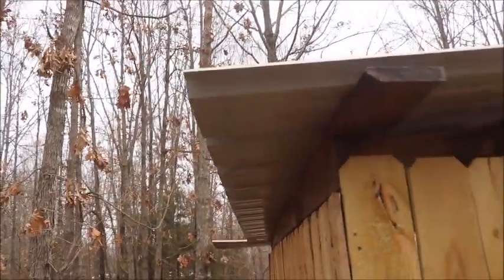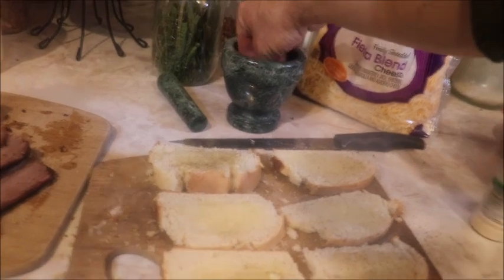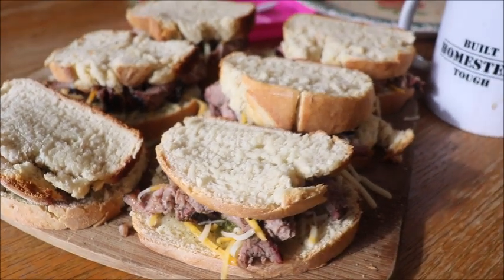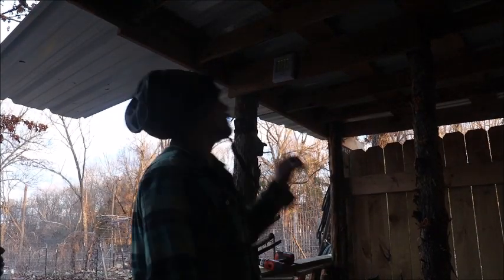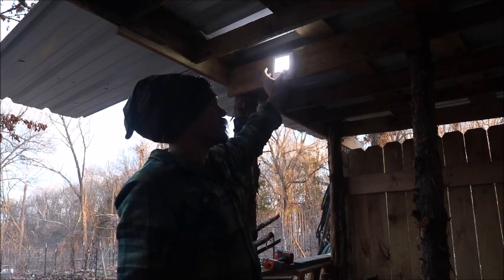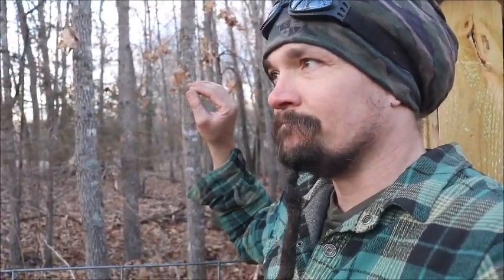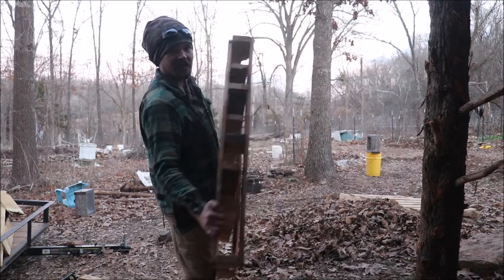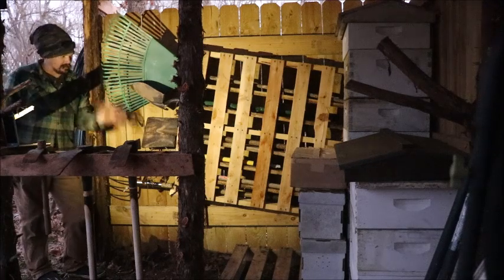DIY PALLET PROJECT - Garden Tool Storage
In this video, I continue with my garden shed build, and get creative while I'm at it. I want some sort of simple garden tool storage idea, and by using a free pallet, I cam up with the idea. Soon, this shed should be done, and today's progress definitely pushed us further towards that goal. Enjoy the show!

50 Days to Understanding the End-Times More Accurately (My 1st Book)

BTC : 3BQPqcpBWnBiGVnVNmqjuzbmYSeBEEc87w